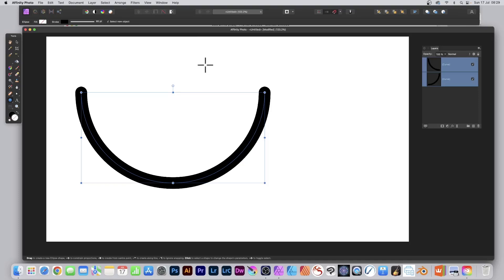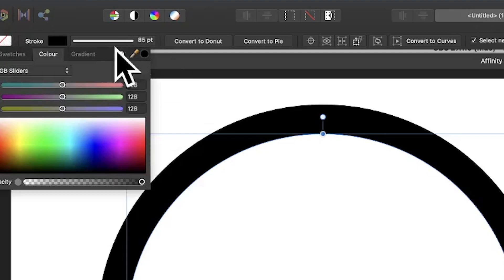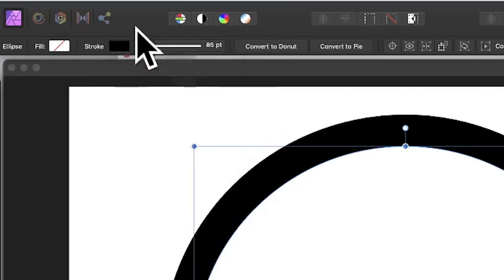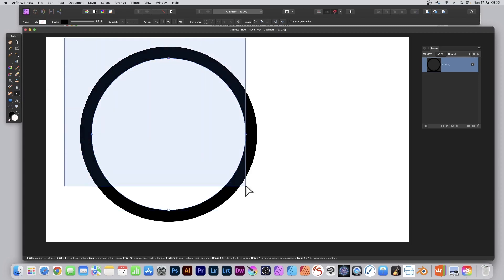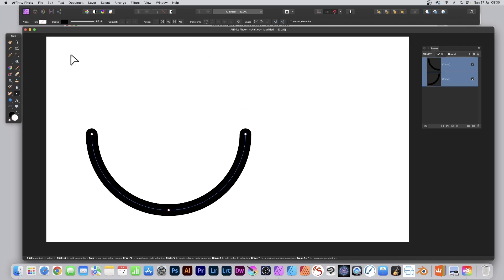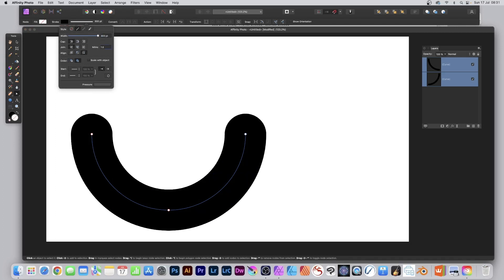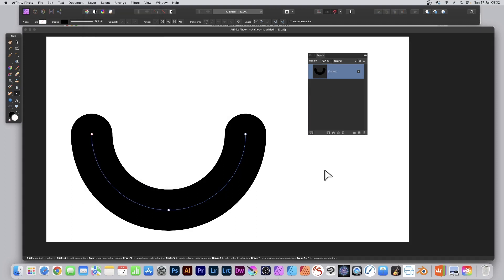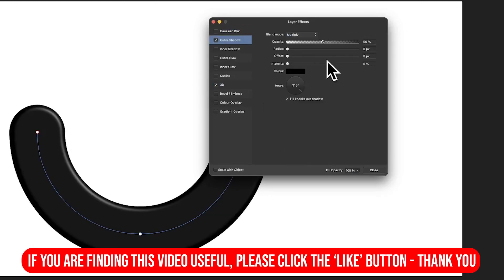Affinity Photo : How To Create SEMI CIRCLE Shape | Tutorial | Half Circle Vector Design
How to create a semi circle / half a circle in Affinity Photo

How to create a semi-circle shape in affinity photo ???
Go to the tools panel and select the ellipse tool click the document and drag hold down the shift to create a circle go up here set the fill click there and you can see it'll cross there click that make certain that's clicked so you've got no fill click here and you can set a width you can also set the cap and I would suggest going for this one, round cap set that and set the color for the semi-circle black go to the control bar here and click convert to curves go to the tools panel and select the no tool find it beneath the pen tool so no tool select that and drag over the entire design go to the top and select action go for this one break curve click there with the no tool select this one and press the delete key

and there you have it a semicircle design in Affinity Photo if you wish to change it go up here and set the width change it maybe to 300. we'll change the cap maybe go for square up to you if you wish to combine them go to layer menu and geometry and merge curves you'll notice they've become one curve if you wish to add some effects go down here to effects click and then add say 3d and increase the radius add an outer shadow

and close hope found this tutorial of interest any questions please put in the comments below always appreciated thank you much